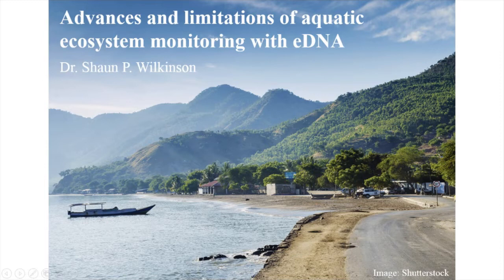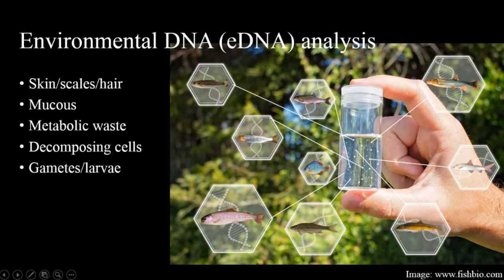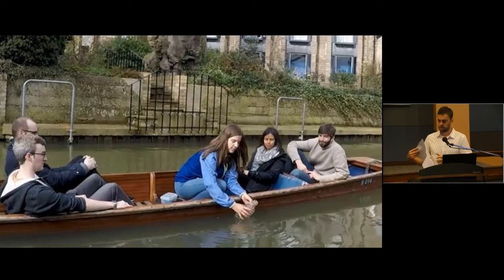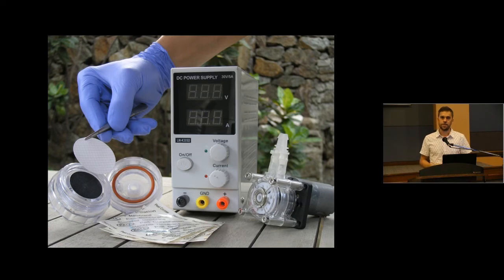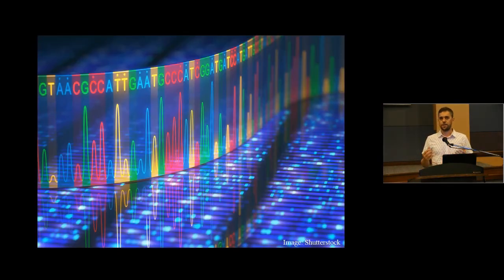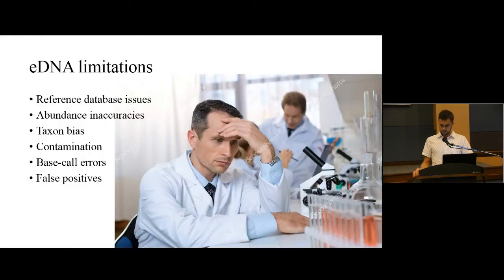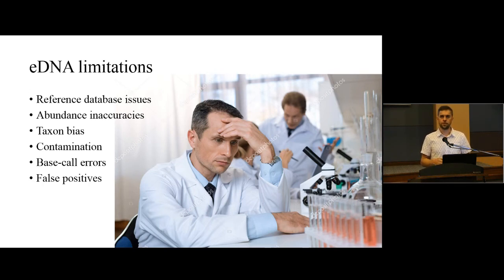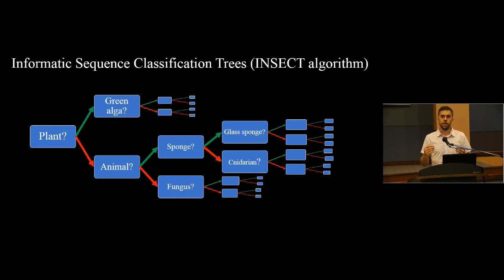Food for Thought: Advances and limitations of aquatic ecosystem monitoring with environmental DNA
Environmental DNA (eDNA) has emerged as a powerful tool for the detection of rare or invasive species and the characterization of changes occurring in ecological communities. By applying massively parallel DNA sequencing analysis on freshly collected water samples, we can now rapidly establish the presence and abundance of organisms across the tree of life, an impossible feat using costly and time-consuming visual surveys. Yet the breakneck speed at which this field has moved has left some understandably cautious about the ‘silver-bullet-ness’ of eDNA-based biomonitoring. Indeed, several important analytical challenges remain, and an understanding of the imitations of eDNA surveys is important to avoid reaching erroneous conclusions.

In this Food for Thought seminar, Dr. Shaun Wilkinson will review the current progress and limitations of eDNA biomonitoring, and briefly describe a new machine-learning method for improving the precision and sensitivity of eDNA taxonomy identification.

Dr. Shaun Wilkinson is a biomonitoring consultant and adjunct research fellow at Victoria University of Wellington, New Zealand. His research focuses on characterizing and classifying ecological communities using environmental DNA, and developing algorithms to improve the accuracy, precision and sensitivity of eDNA analysis.